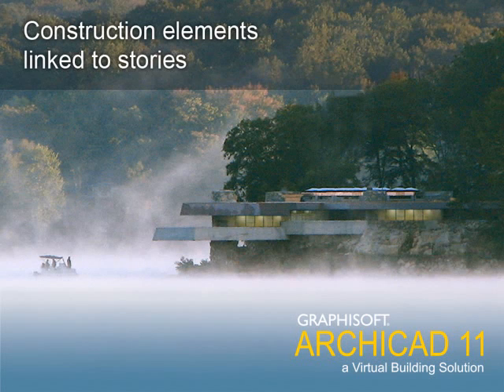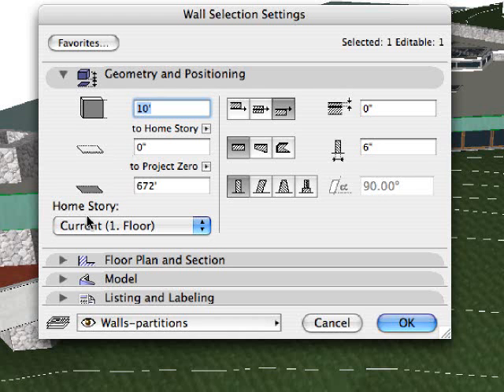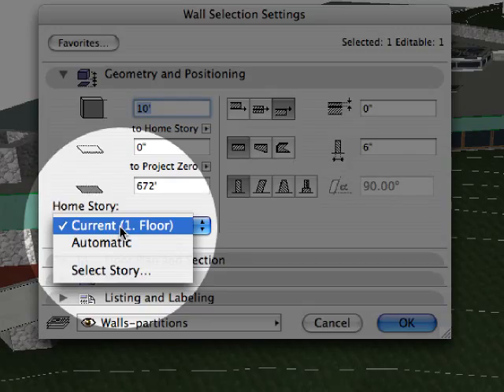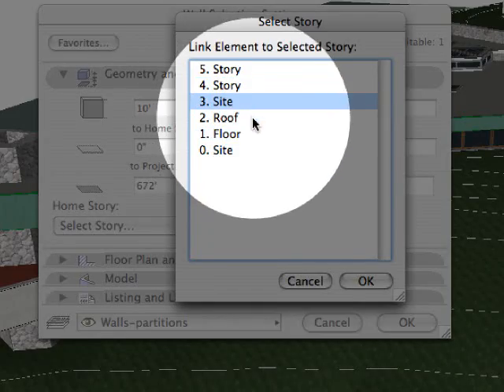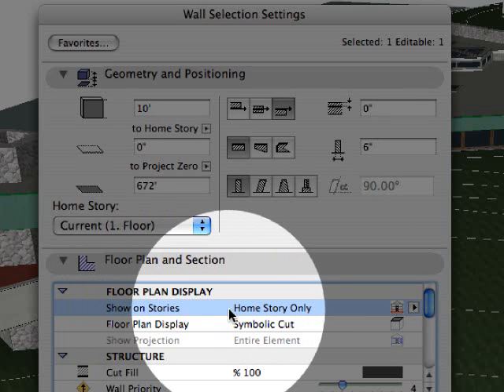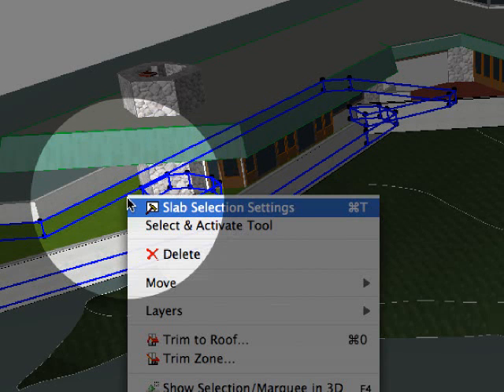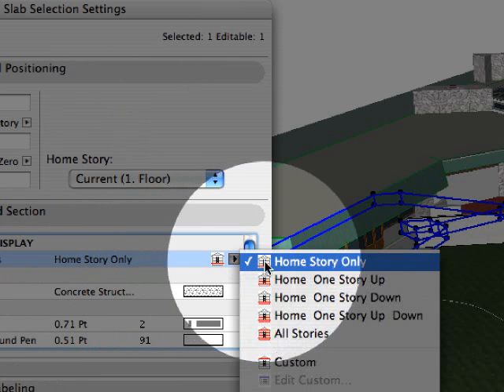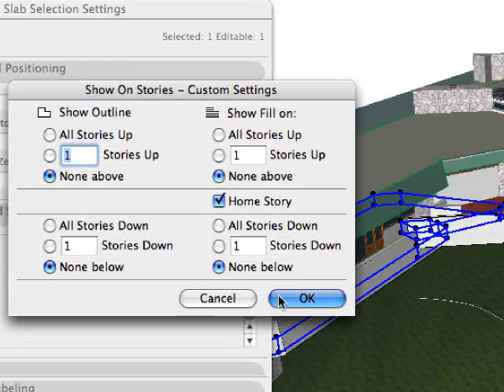Construction elements linked to stories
ArchiCAD 11 improves the creation and representation of construction elements. The "Home Story" ties the construction element to a specific story, regardless of the element's physical location. The "Show On Story" option can then be used to determine where to display the construction element. Click on one of the player icons to start the movie.